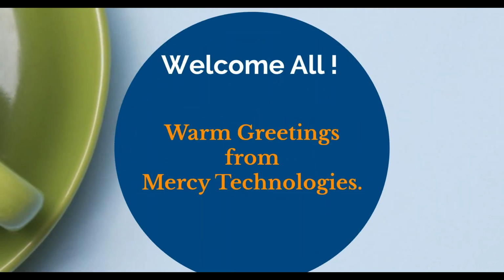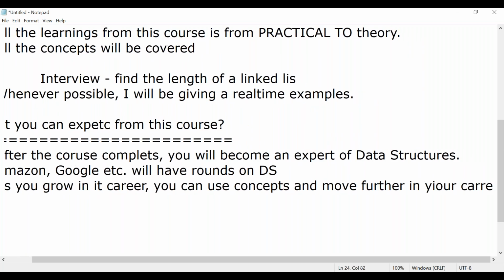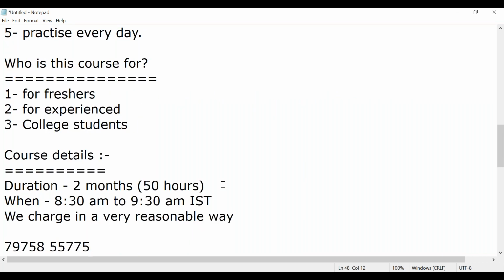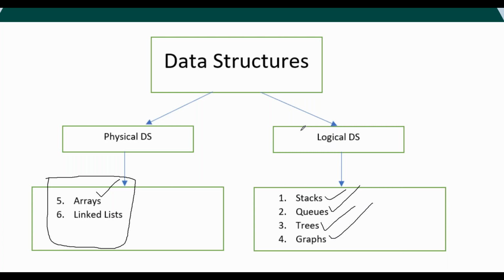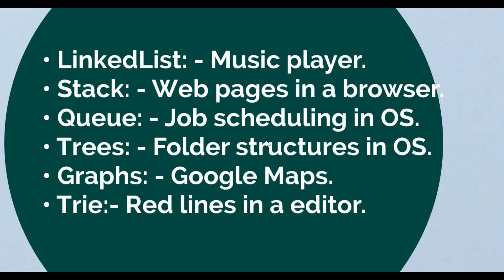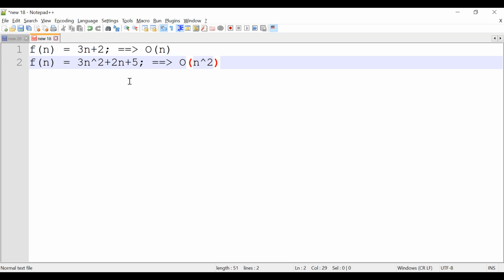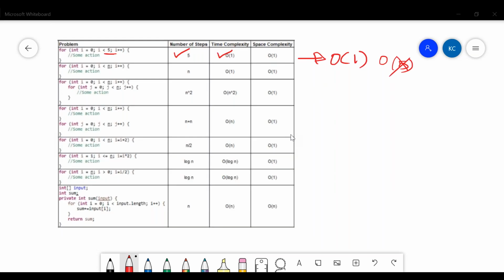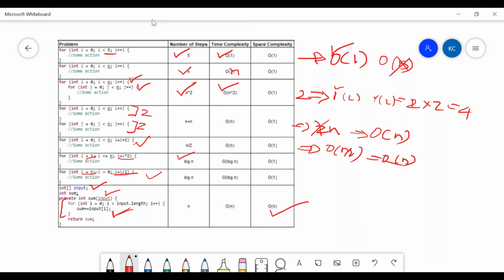2.Types of Data Structures & Asymptotic Notations